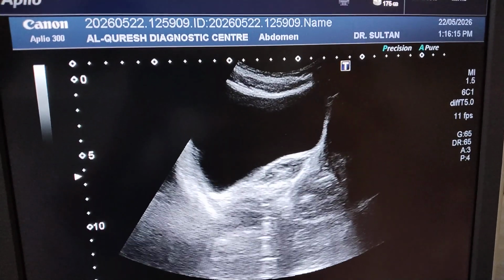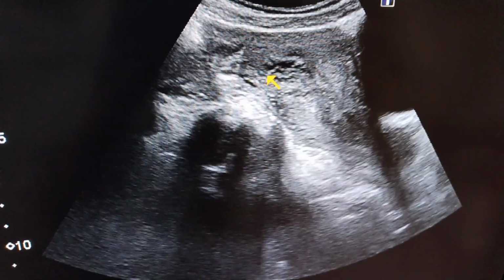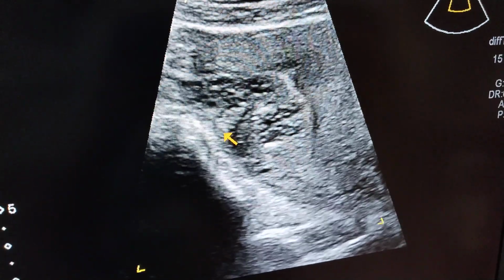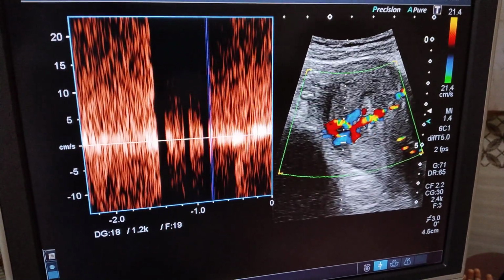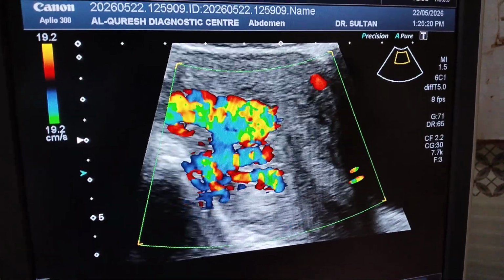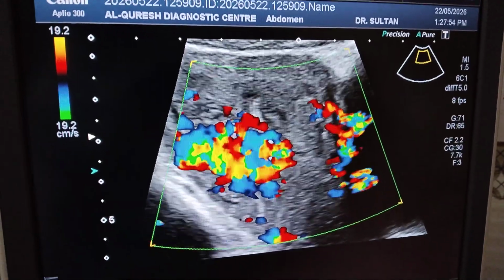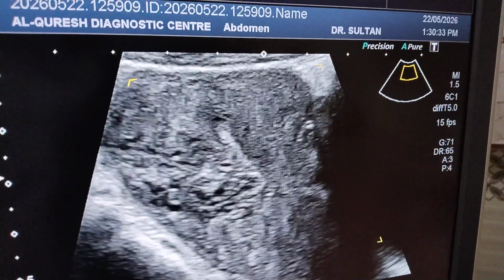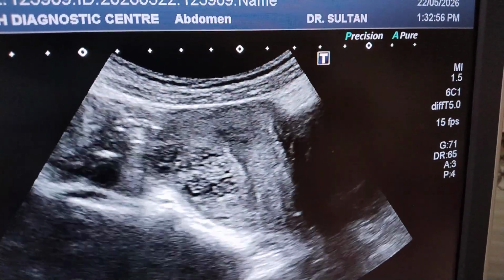Arteriovenous malformation | Uterine arteriovenous malformation | Dr. Sultan Ayub.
🔶 Arteriovenous malformation / Uterine Arteriovenous Malformation (AVM) on Ultrasound & Color Doppler
⏯️ Uterine arteriovenous malformation (AVM) is a rare vascular abnormality characterized by an abnormal communication between uterine arteries and veins, resulting in high-flow vascular channels within the myometrium.
⏩ On gray-scale ultrasound, the uterus may show multiple serpiginous or tubular anechoic/hypoechoic spaces within the myometrium. ⏩⏩ ⏩ These spaces may appear relatively inconspicuous on conventional B-mode imaging but become much more obvious on Color Doppler.
🔶 Key Color Doppler Findings
✅ Multiple tortuous vascular channels within the myometrium
✅ Prominent, disorganized color flow with color aliasing
✅ Turbulent, high-velocity blood flow
✅ Both arterial and venous flow may be demonstrated
✅ Low-resistance arterial flow on spectral Doppler
✅ High peak systolic velocities may be seen
✅ Pulsatile arterial flow with venous drainage can suggest an arteriovenous shunt
Important Differential Diagnosis
⏯️ Uterine AVM should be differentiated from retained products of conception (RPOC), particularly in patients with recent pregnancy, miscarriage, abortion, or delivery. Clinical history, endometrial findings, location of vascularity, and Doppler characteristics are important in making the distinction.
⏯️⏯️ Correct identification of a high-flow uterine vascular lesion is important because an invasive procedure such as curettage in an unsuspected AVM can potentially result in severe hemorrhage.
✔️ Ultrasound with Color and Spectral Doppler is an important first-line imaging modality for detecting and characterizing these vascular abnormalities. Further evaluation with appropriate cross-sectional vascular imaging may be considered when clinically indicated.
⚠️ Educational note: Ultrasound findings should always be interpreted together with the patient's clinical history and laboratory findings. And malformation Doppler, high flow uterine lesion, myometrial vascularity, RPOC vs AVM, retained products of conception.